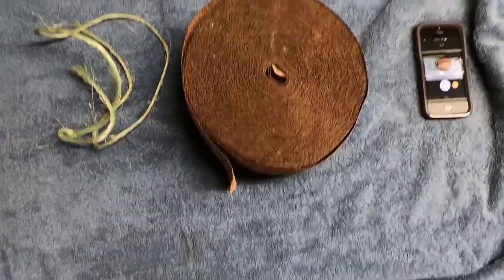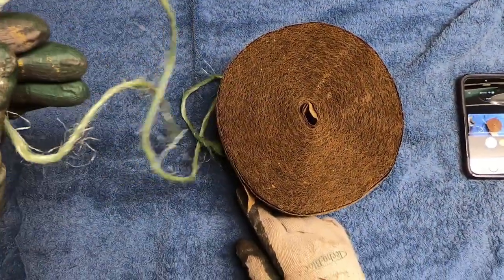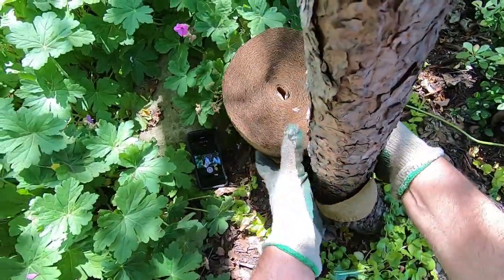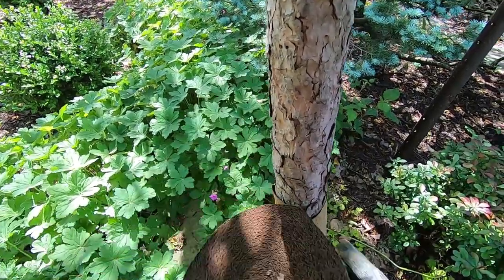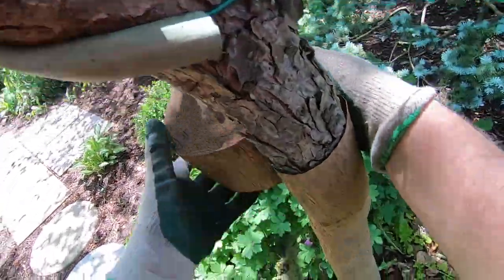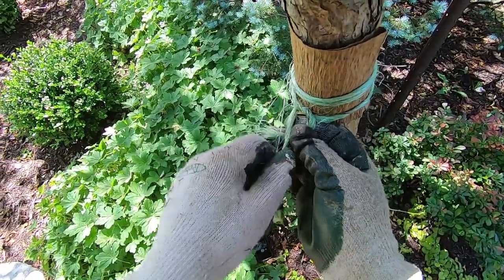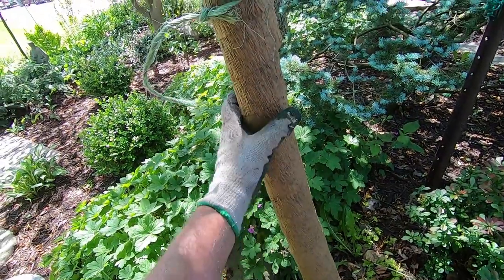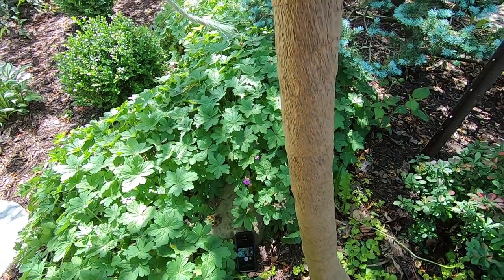HOW TO: Tree Wrap (not music)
Newly planted trees have often have their trunks protected with paper tree wrap, which is often used to protect newly planted trees from "Southwest Sunscald" which can occur during a cold winter when the sun heats-up the bark on the southwest side of a tree enough to split it.